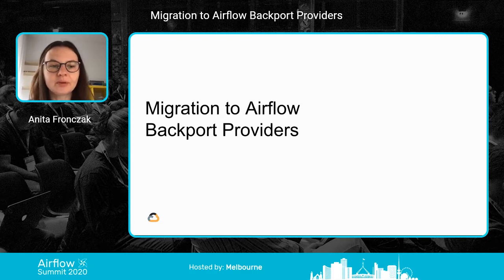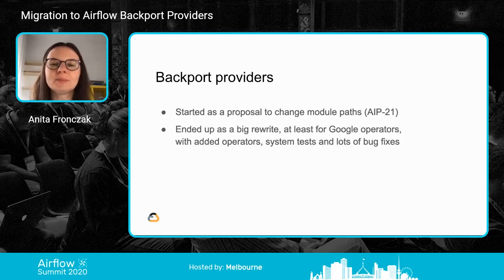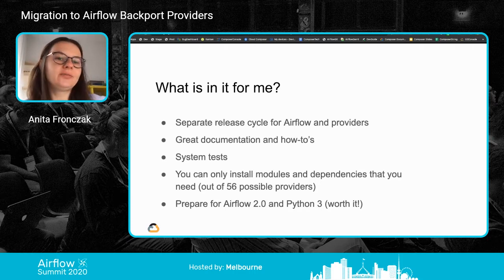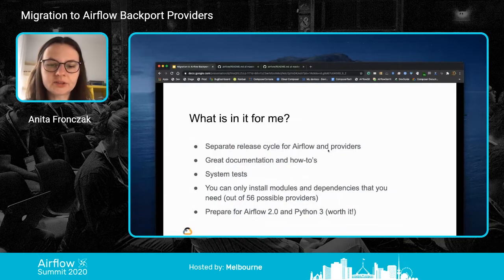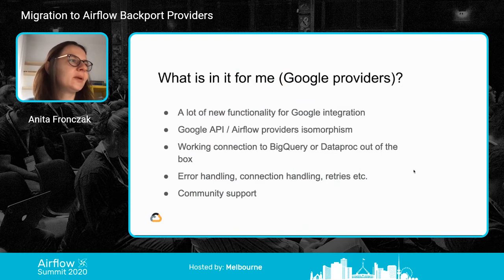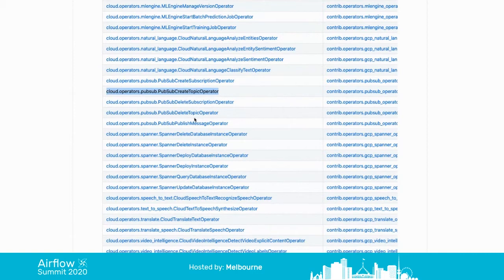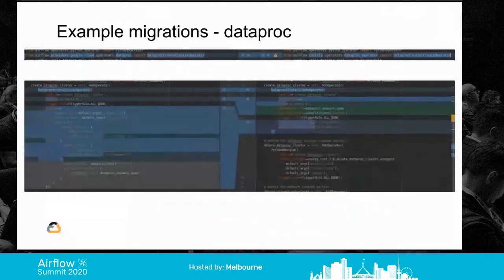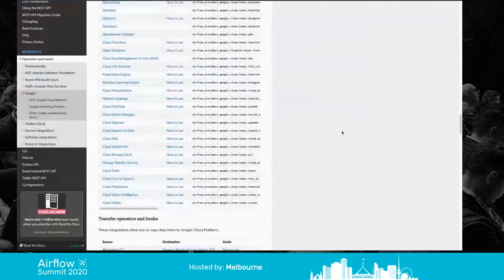Migration to Airflow backport providers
Anita Fronczak

In this talk Anita showcases how to use the newly released Airflow Backport Providers.